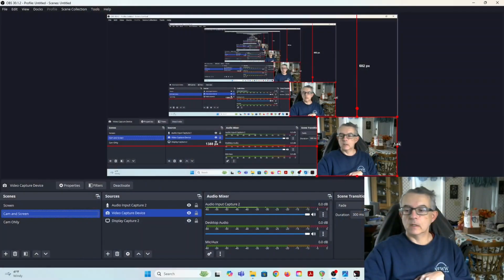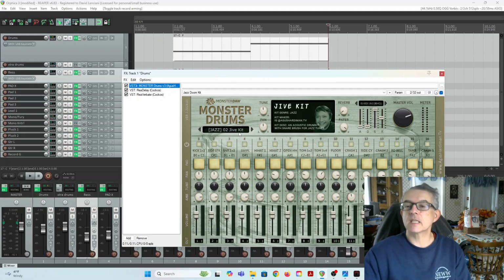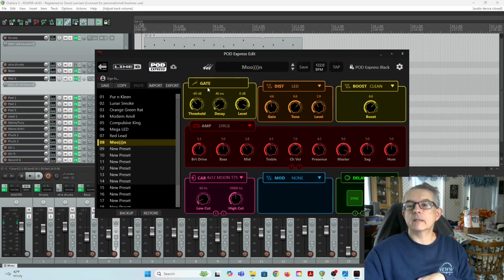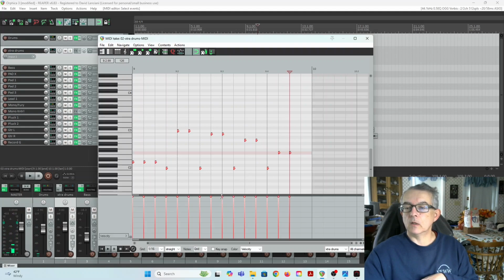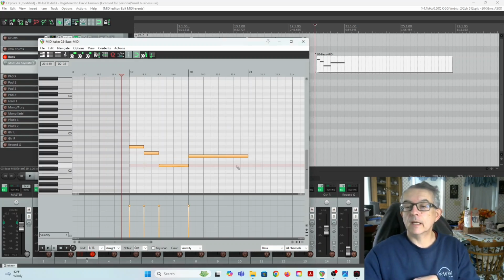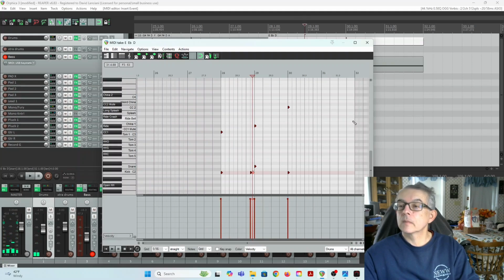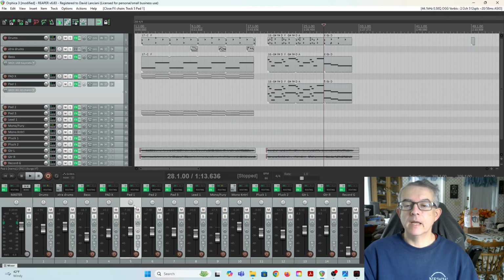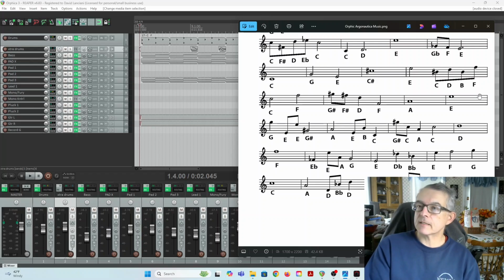The Creative Process of Dimaension X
Welp, here's something really different ... I finally decided to record a video of myself going through the creative process of composing and recording my music, at least one or two parts of it. Sound and video quality are not that great (the lighting is awful!) but I am not a videographer. Just a musician trying to do something out of my comfort zone.

Oh, I used OBS to record this, and edited in Shotcut.